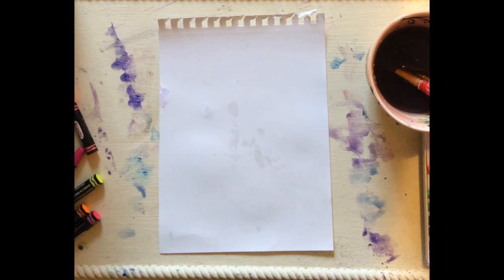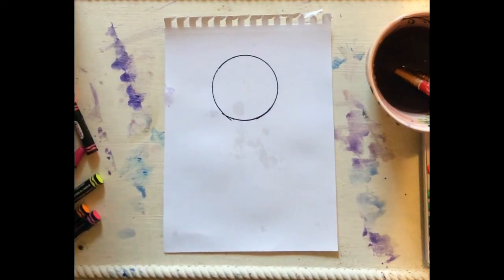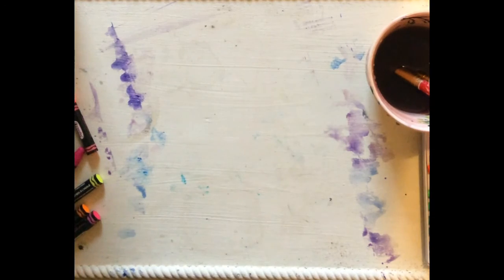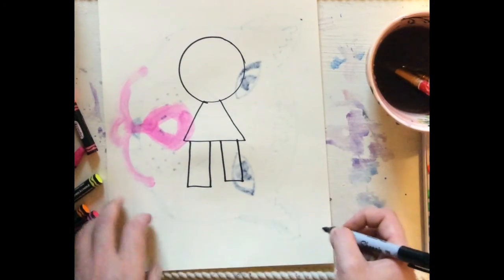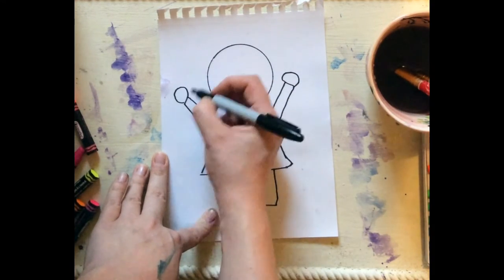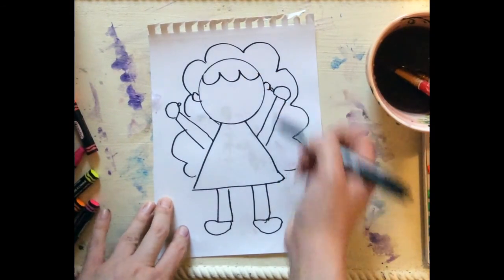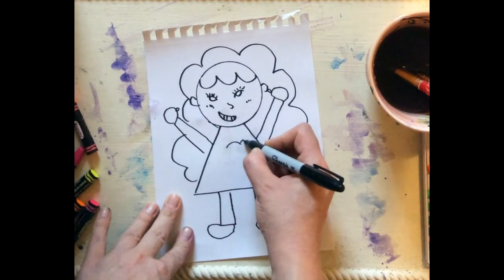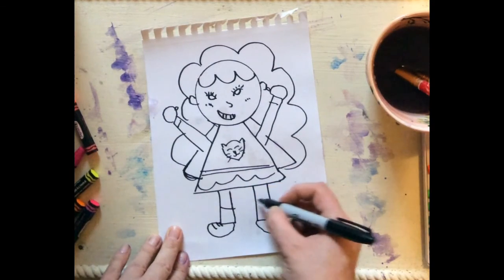Super Hero Week 3